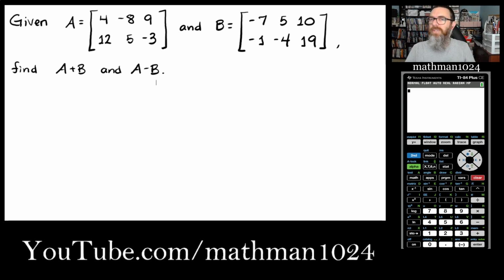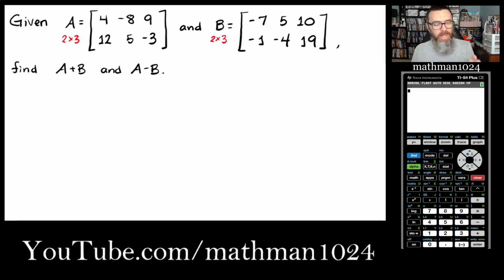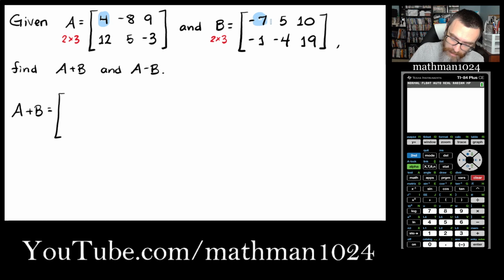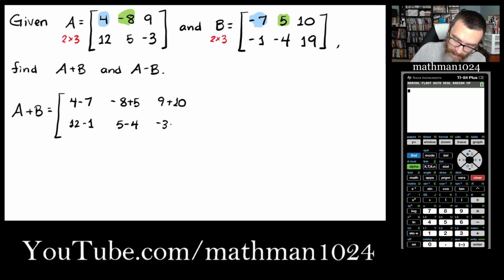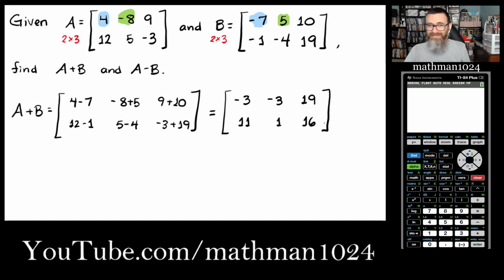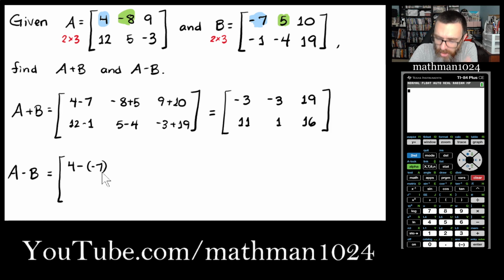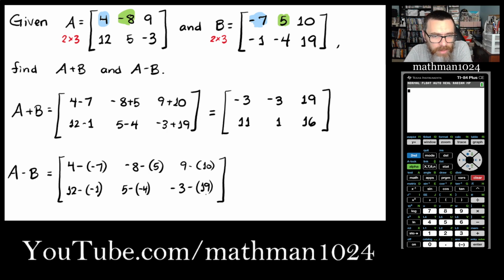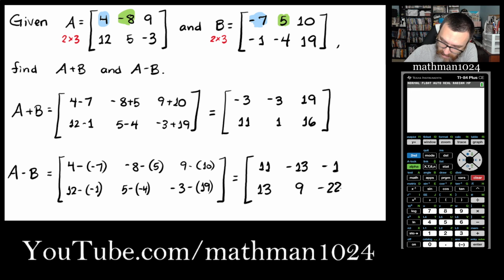Precal - Matrix Algebra - Part 1